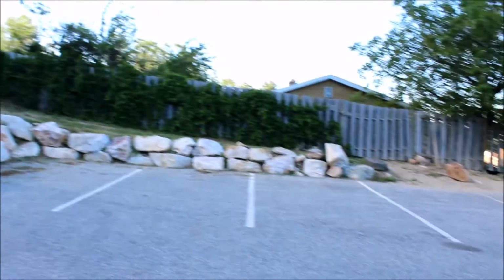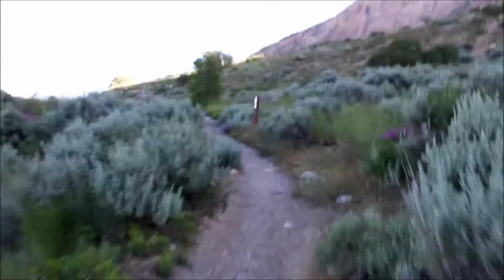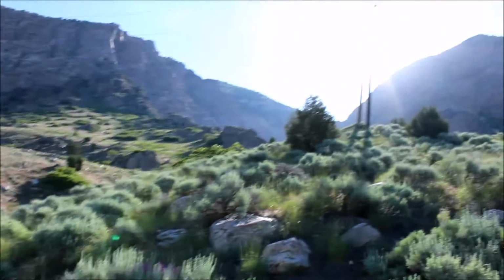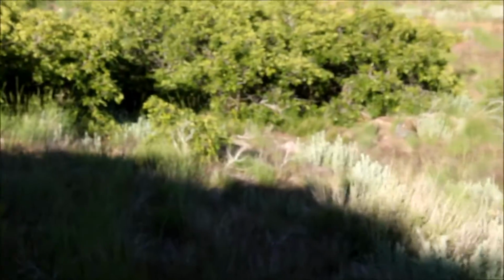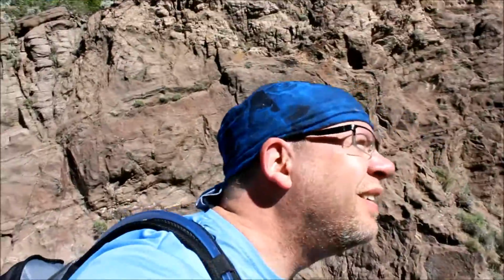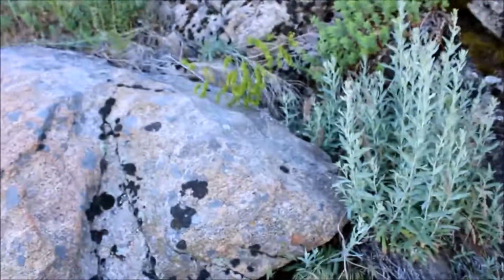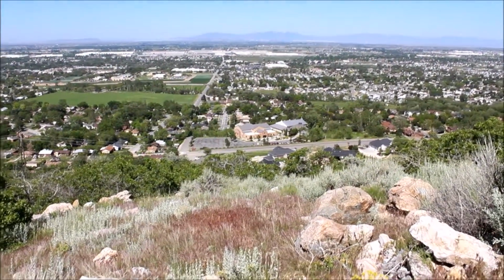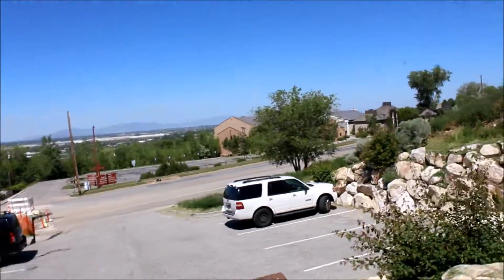Hiking Jumpoff Canyon, Ogden, Utah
I rounded out the month of May with a hike up Jump-Off Canyon, so named because you can jump off of one of two trails that lead up into the canyon. There is a waterfall in the canyon during early spring, but it was dry on the day I went. I lost my cell phone along the way, but recovered it safe and sound. In the process, I didn't quite make it to the end of the canyon. Maybe in the fall...